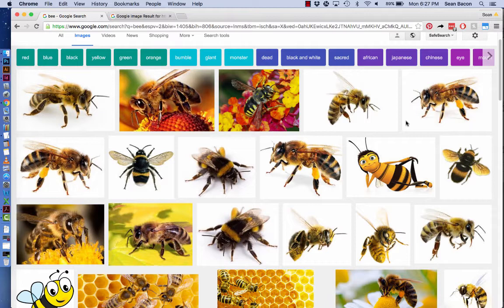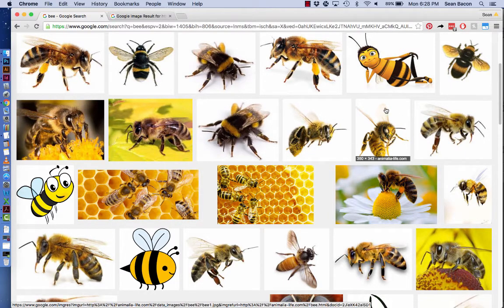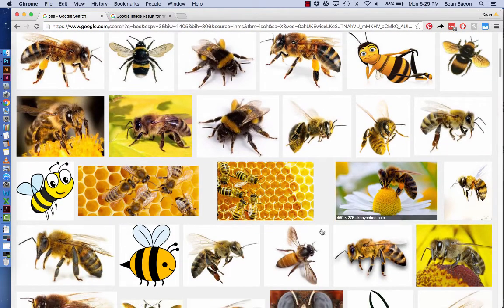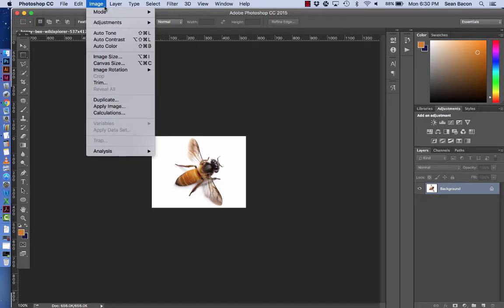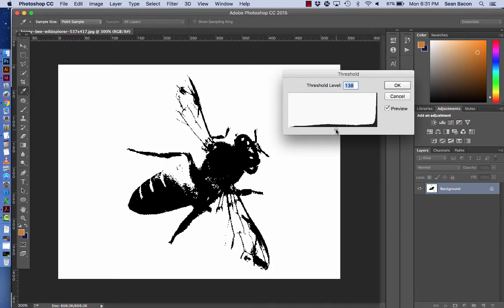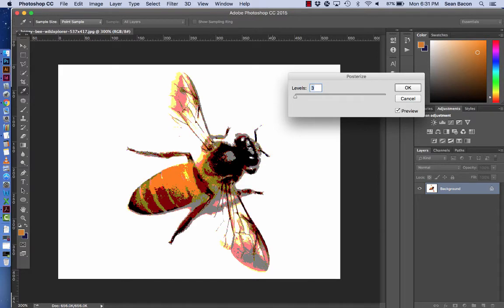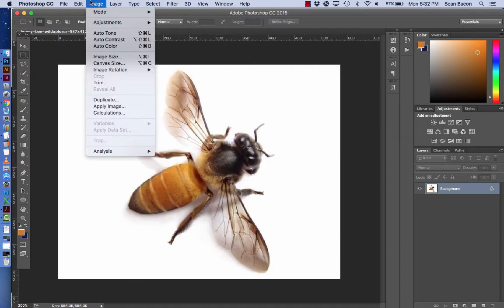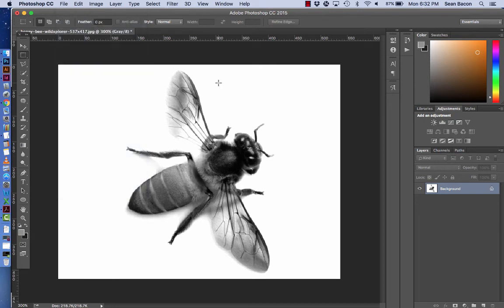ARTG100_GraphicTranslation_Part1_Software Tutorial